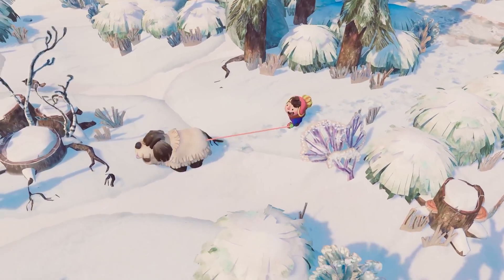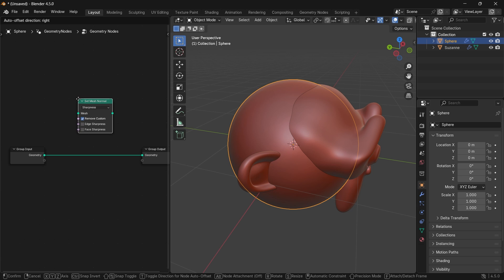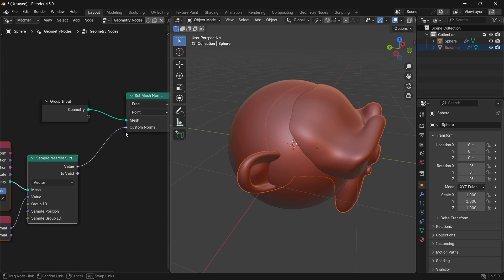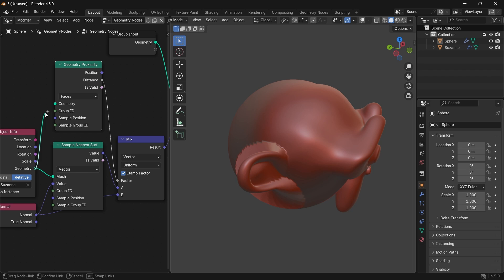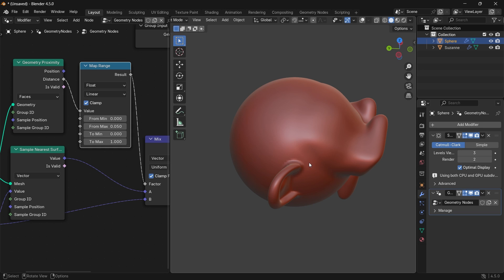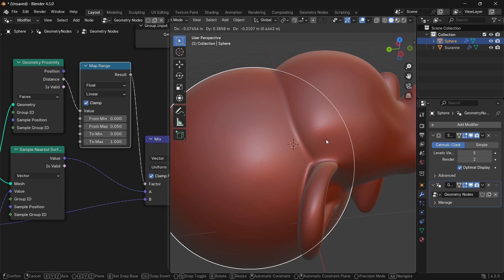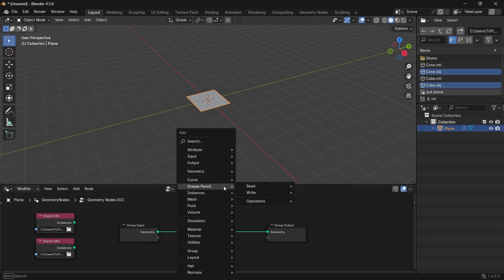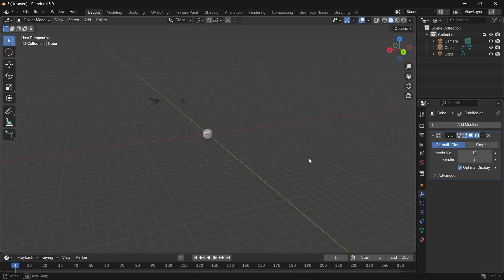Blender 4.5 New Features - Merging Shapes!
Testing the new set mesh normal node in blender 4.5